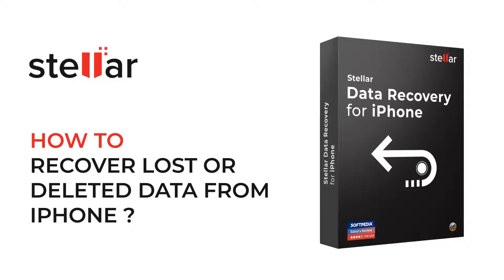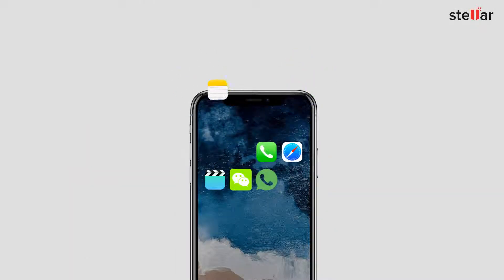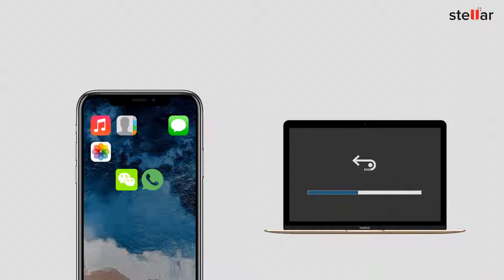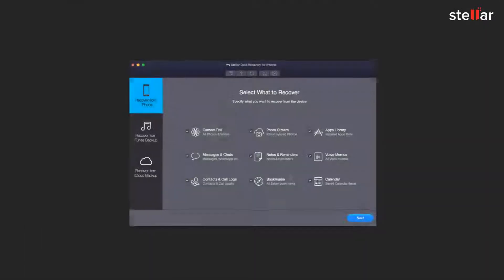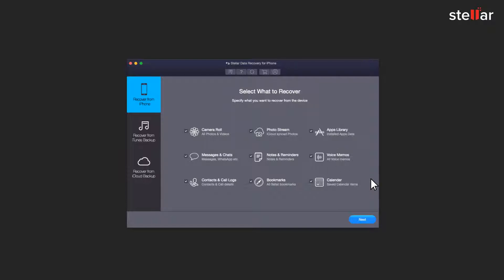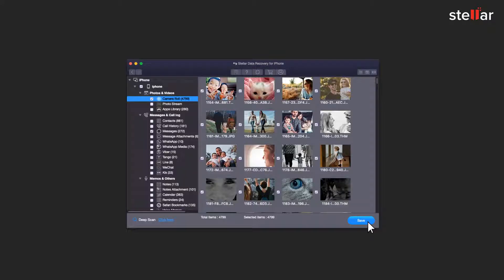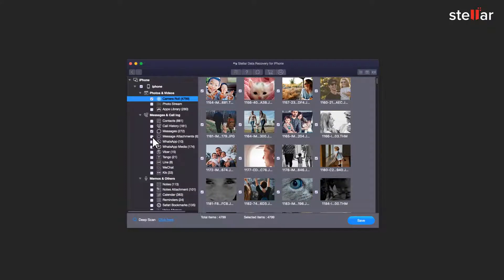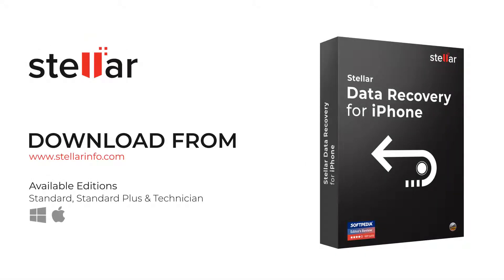How to Recover Deleted Data from iPhone (on Mac)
Forgot to take backup and lost iPhone Data? Don't Worry!
Now recover iPhone data without backup with this incredible yet simple DIY iPhone data recovery software.

The software can retrieve lost or deleted data from all iOS 12 devices including iPhone® XS, XS Max, XR, X, 8, 7, 7s, 6s, 6 Plus, 6, 5s and older iPhones.

It can recover your precious Photos, Videos, Contacts, Messages, Chats etc from iPhone without backup. Watch this Video to know how.

Download the software Stellar Data Recovery for iPhone to Start the Recovery process Now!

Stellar Data Recovery for iPhone can:
recover photos from iPhone
recover videos from iPhone
restore photos from iCloud backup
recover videos from iCloud backup
recover iPhone data without backup
recover encrypted iTunes backup files

This powerful software is available in three edition Standard, Standard Plus and Technician for both Windows and Mac.